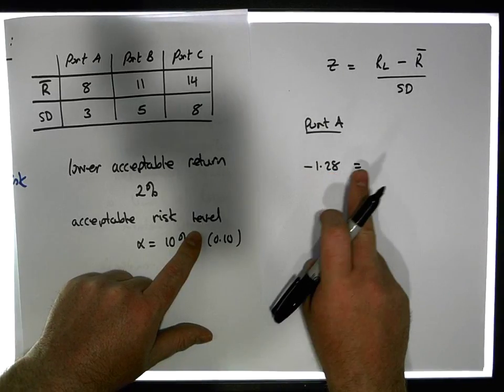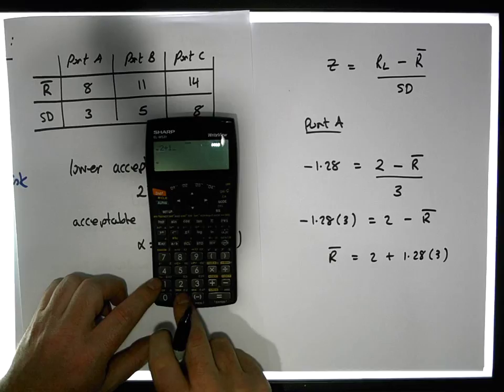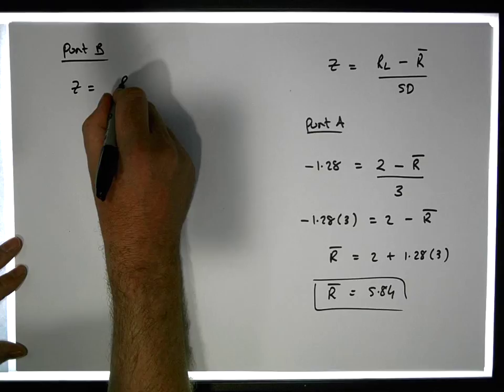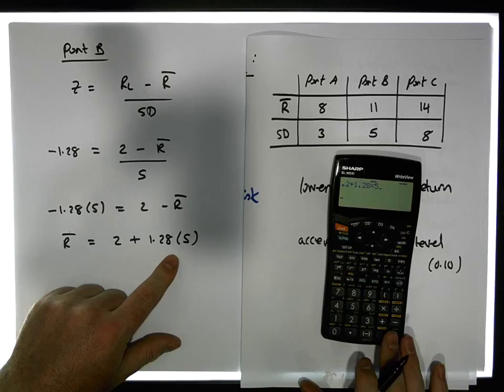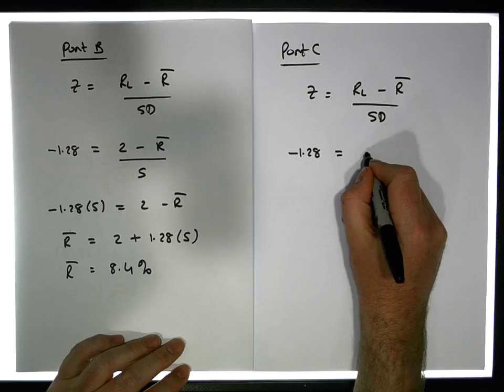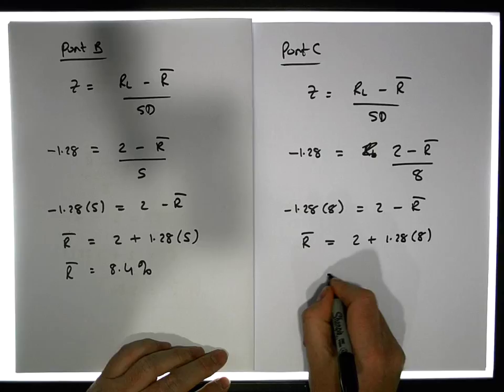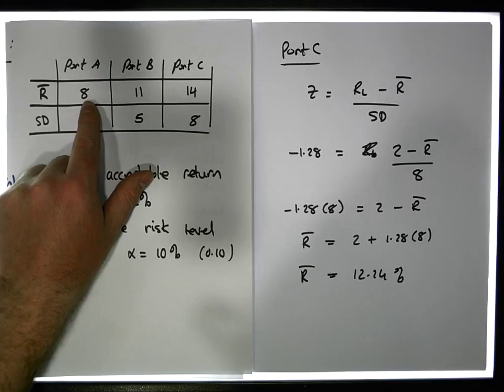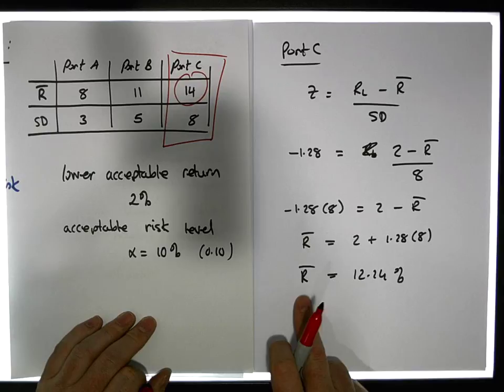Telser's Safety First Criterion to Select a Portfolio - Part 2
This short video details how to apply Telser's Safety First Criterion to choose a portfolio from a collection of portfolios.